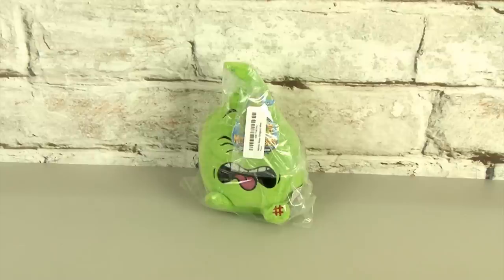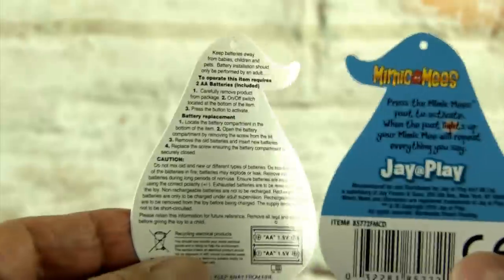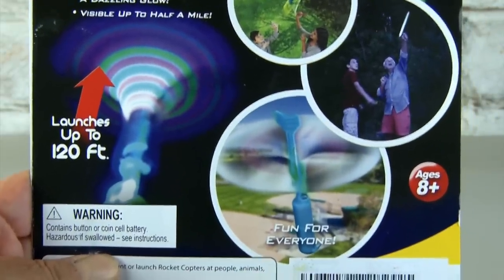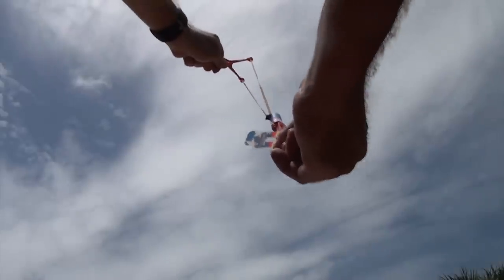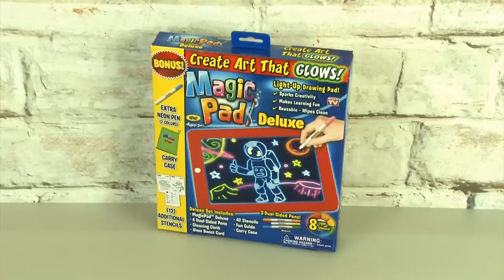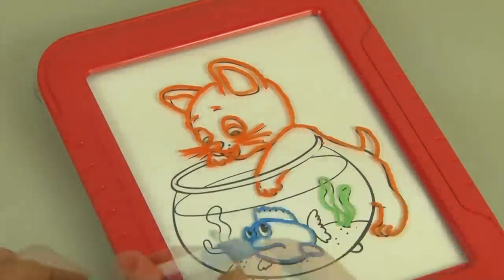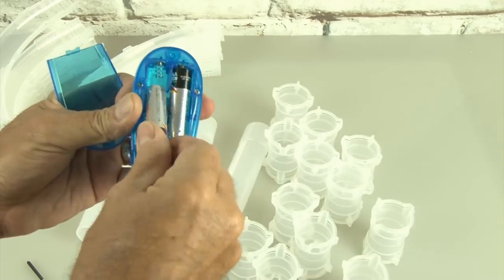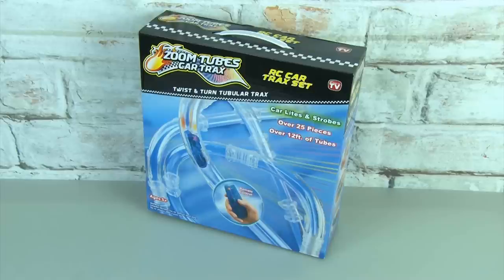As Seen on TV Toys TESTED!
Install Raid for Free ✅ IOS ✅ ANDROID Start with💰50K silver and get a Free Epic Champion 💥 on day 7 of “New Player Rewards” program

--LINKS to What We TESTED--
Magic Pad
Rocket Copters
Mimi Mee
Zoom Tubes